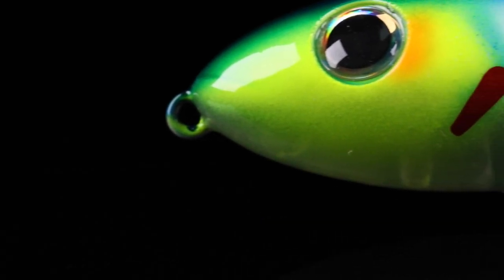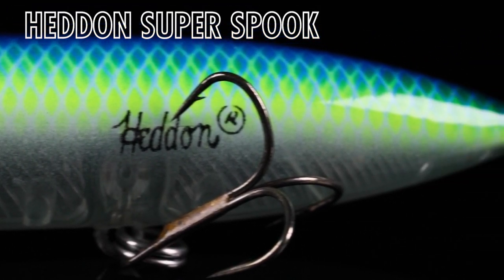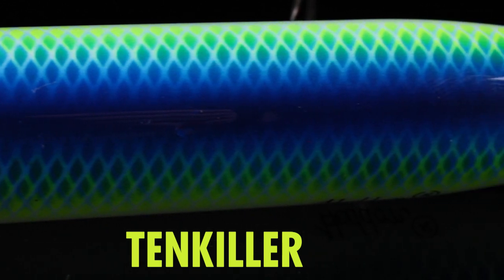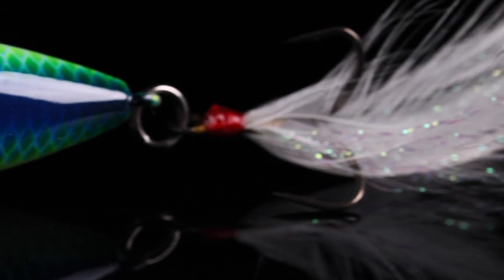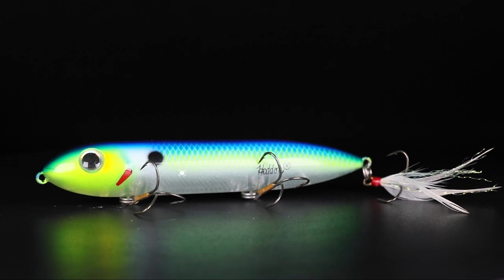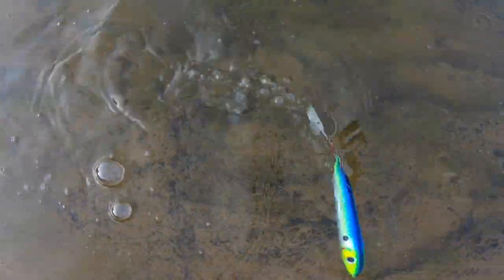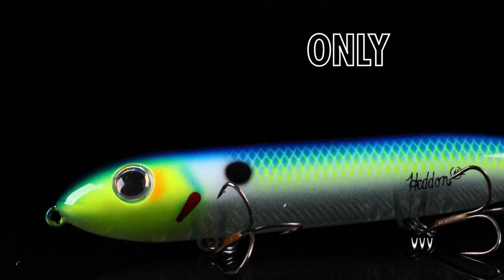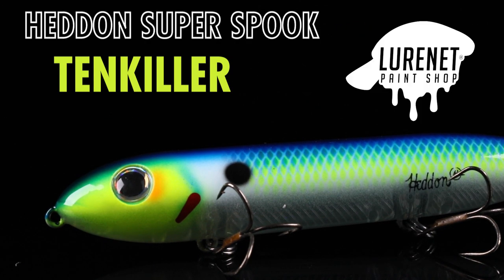Heddon Super Spook Feather Tenkiller - Lurenet Paint Shop (Custom Painted Lures)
Topwater time is here! The Fall can be the best time to fish, so we wanted to release an excellent topwater lure to get you some extra bites one early morning! Introducing the Heddon Super Spook in Tenkiller. This beautiful Spook features a translucent belly that leads into a remarkably painted shad profile with bold tones of blue, chartreuse and pearl white! Pick up some soon to fulfill your topwater fishing destiny!